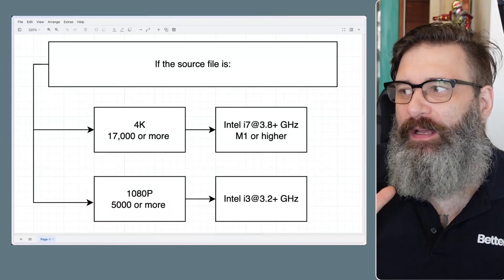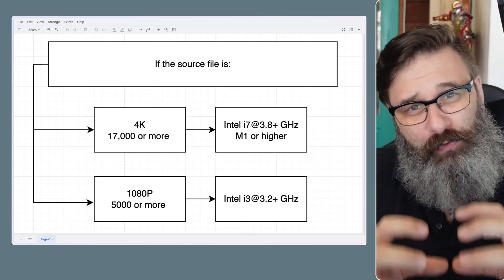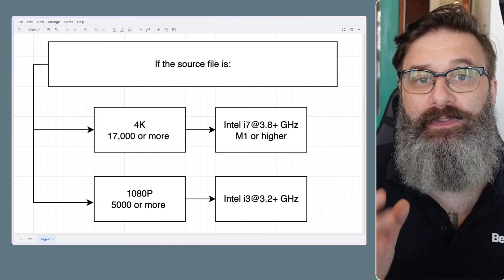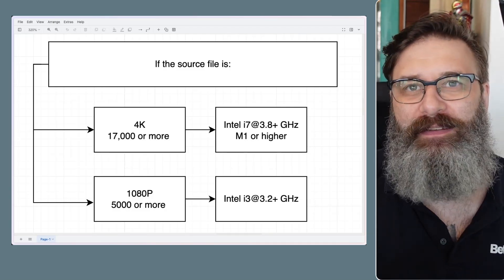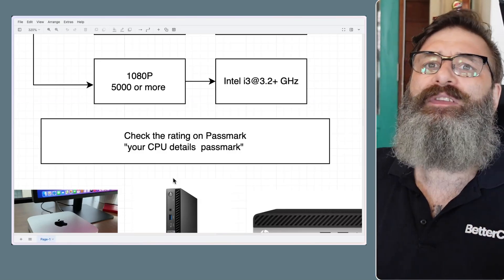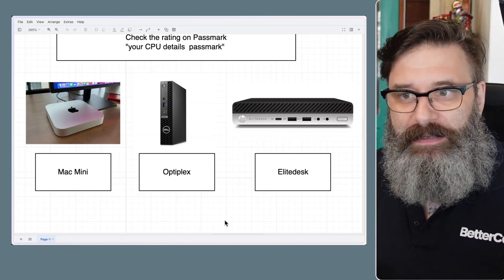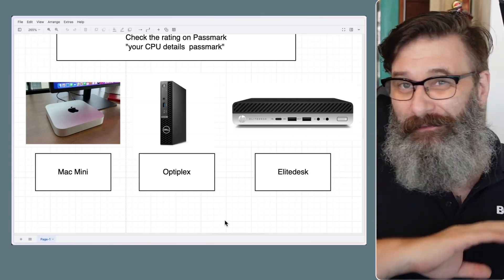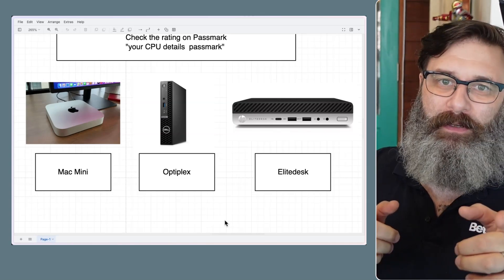The Best 4K Transcoding Hardware for Plex (2025)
Can your PC actually run a Plex media server for 4K?
This video is a straightforward hardware guide using PassMark targets so you can choose a cheap, reliable box for Plex. I explain why transcoding matters, what happens if you don’t have Plex hardware transcoding, and which budget mini PCs are safe bets.

Key takeaways from the video:
• PassMark ≈ 17,000 for a smooth single 4K transcode; ≈ 5,000 for 1080p.
• If you don’t use Plex’s paid tier (no hardware transcode), the CPU does all the work.
• How to check: search your CPU model + “PassMark” and read the multi-thread score.
• Solid, low-cost options: Mac mini (Intel or M1), Dell OptiPlex, HP EliteDesk.
• If you only use a NAS for files (no media streaming), these thresholds don’t matter.
• Many ex-office minis ship with Windows 10; as support winds down, consider a non-Windows OS for a media server.

What you’ll learn in this video:
– What transcoding is and why TVs/tablets often force it
– When you’ll buffer (and how to avoid it)
– Picking CPUs that hit the target (and what to expect from i3 vs i7 vs M1)
– Practical buying tips for Marketplace/eBay (specs to scan fast)

Search terms covered naturally: Plex 4K transcoding, best CPU for Plex, PassMark score for Plex, media server hardware guide, mini PC Plex server, Mac mini Plex, OptiPlex Plex, EliteDesk Plex, 1080p vs 4K transcode.